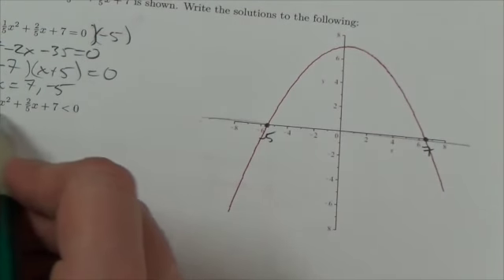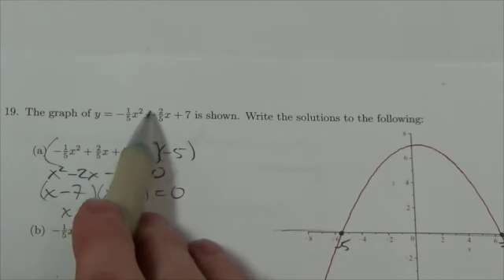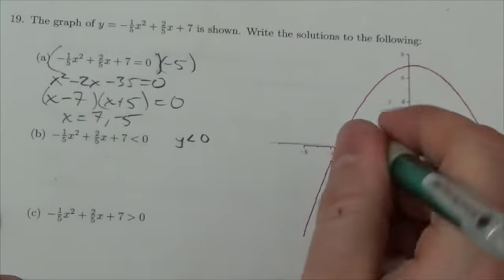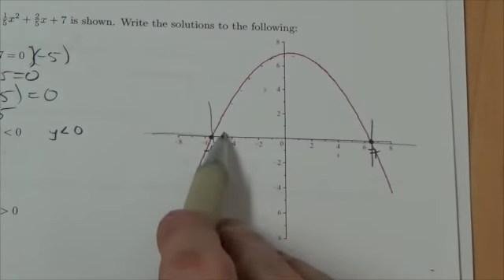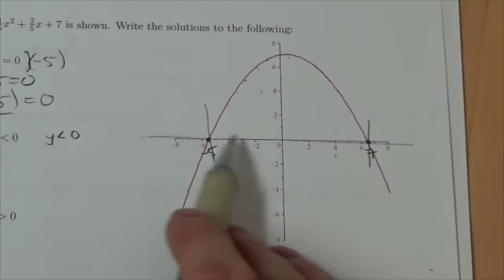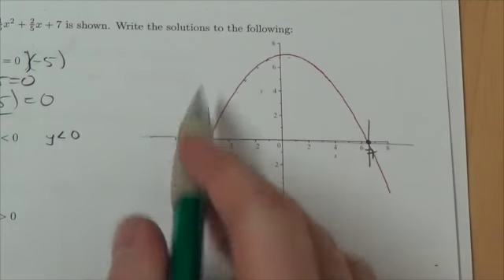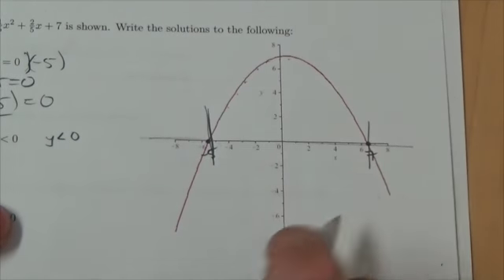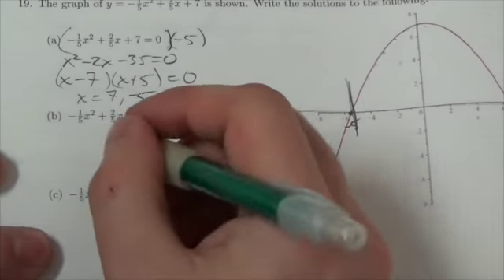Math 20-1 Systems Review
This is about identifying the solution to a quadratic inequality.